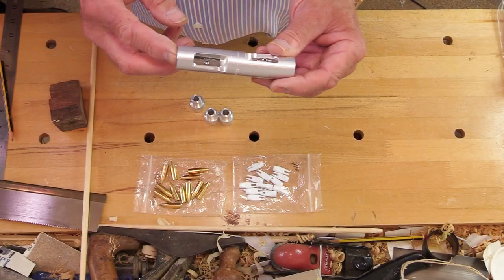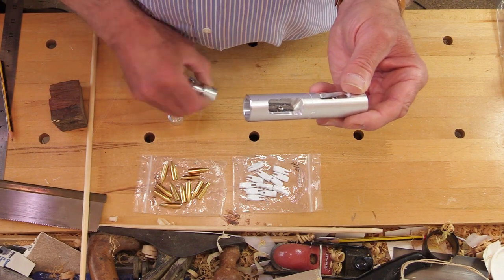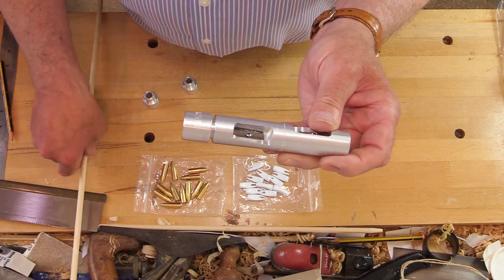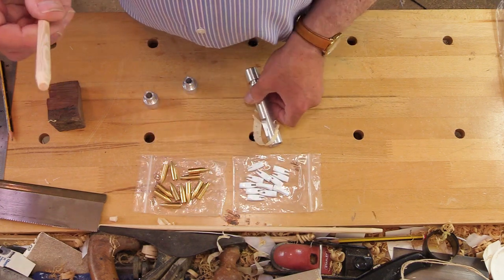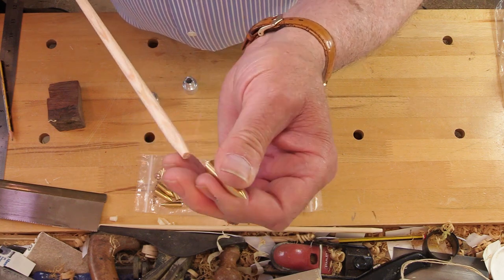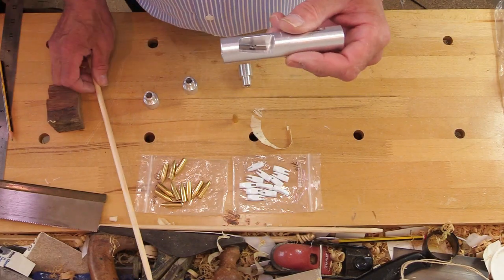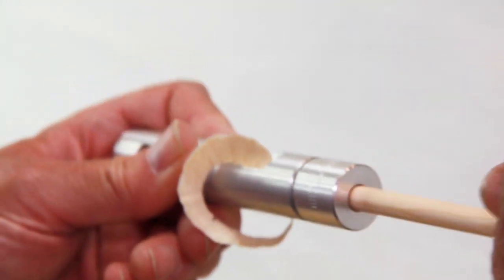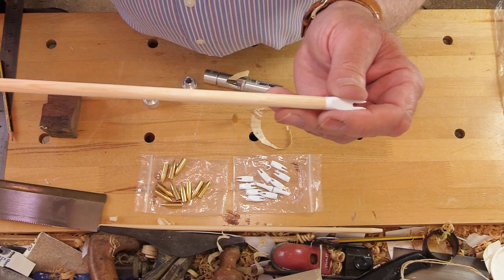How to use the Deluxe metal Taper Tool, wooden arrow making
A quick look at the Deluxe taper tool, a handy multi tool that tapers the end of the arrow shaft for nock and pile application, it also has 3 collets allowing for different size of shaft.